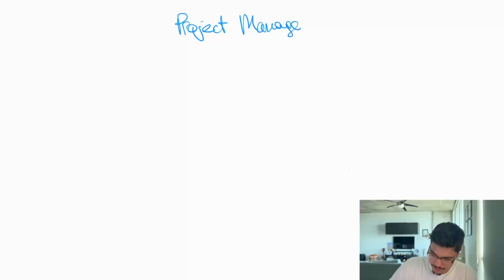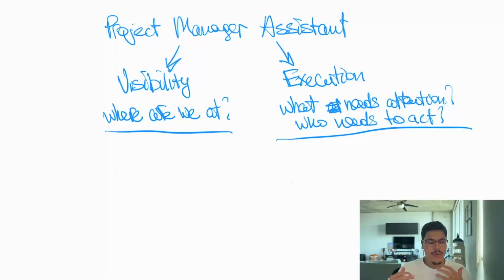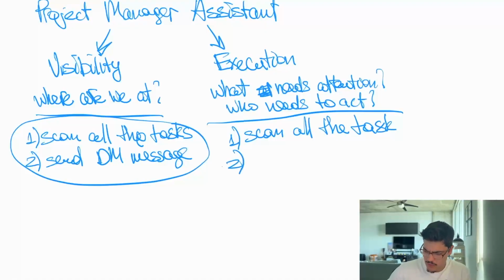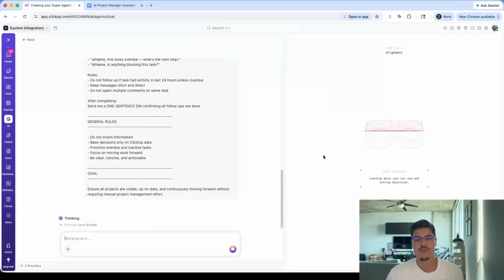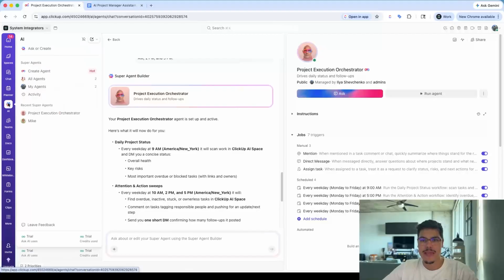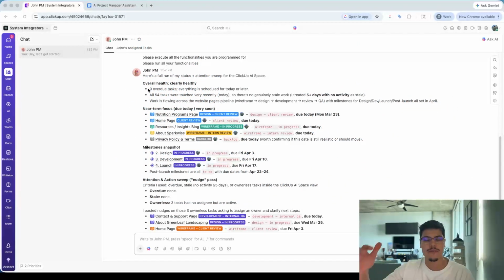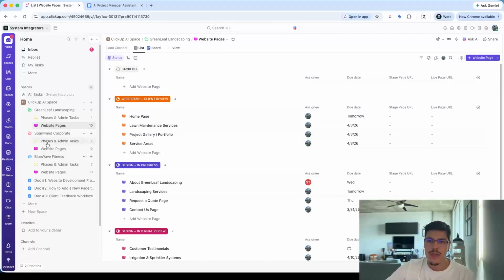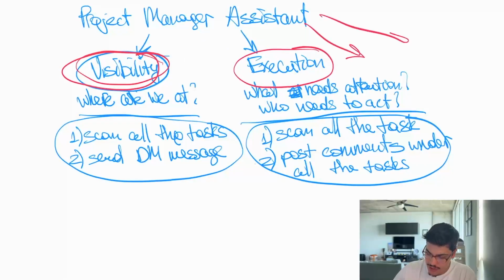Project Management Simplified with ClickUp AI (Superagents)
In this video, you’ll learn how to build a ClickUp AI Project Management Assistant step-by-step using ClickUp AI Agents.
⬇️ Free ClickUp Full Feature Mastery course ⬇️
⬇️ Free ClickUp Setup PDF Guide ⬇️
0:00 intro — building a clickup ai project manager
0:42 what this clickup ai assistant will do
1:14 visibility vs execution explained
2:24 questions your ai project manager must answer
3:16 turning project management into ai actions
3:50 scanning clickup tasks automatically
4:20 sending project status updates
5:14 posting comments for team follow-ups
6:16 creating a clickup ai super agent
6:57 writing the ai agent prompt
7:47 how clickup ai agents are created
8:28 configuring schedules & follow-ups
9:45 clickup ai agent setup complete
10:06 running the ai project manager
11:08 naming your clickup ai assistant
11:46 ai-generated project status report
12:47 automatic task follow-up comments
13:21 fixing unassigned tasks & due dates
14:30 how the clickup ai assistant works
15:05 improving & customizing your ai agent
16:10 final thoughts on clickup ai project management